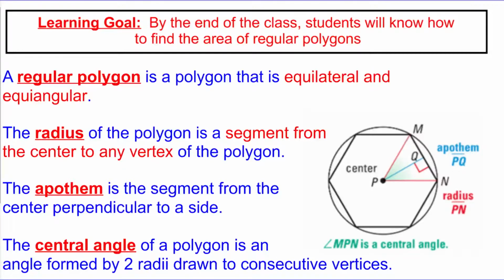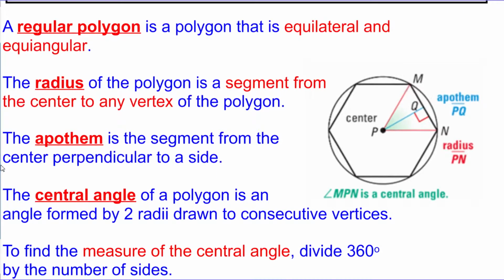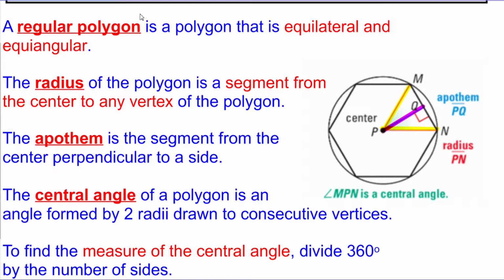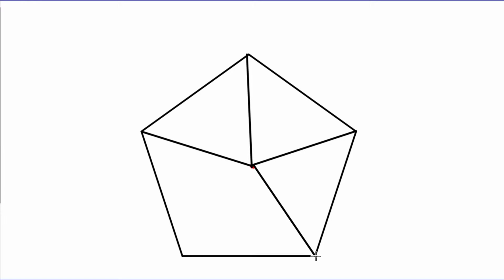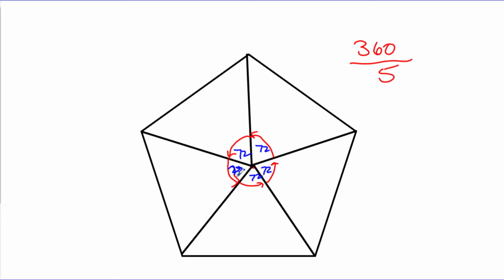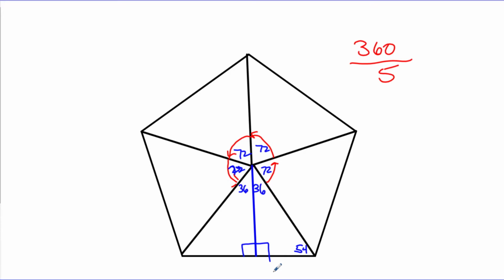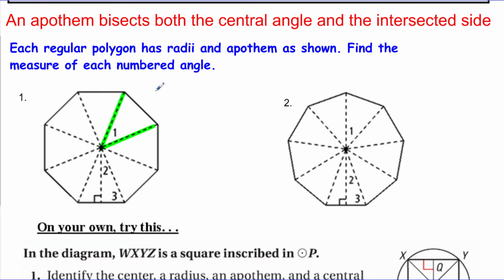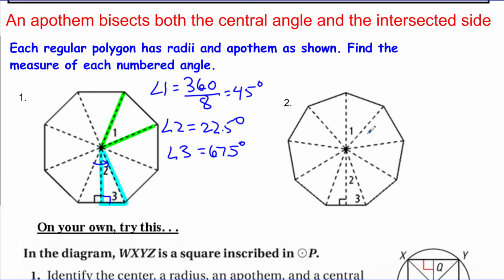10 3 Regular Polygons Part 1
How do you find the area of regular polygons?